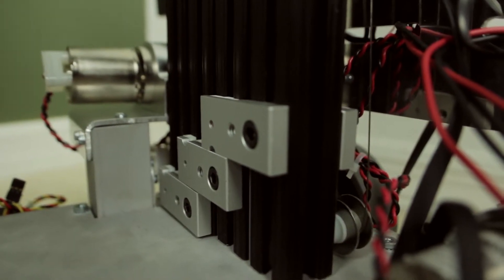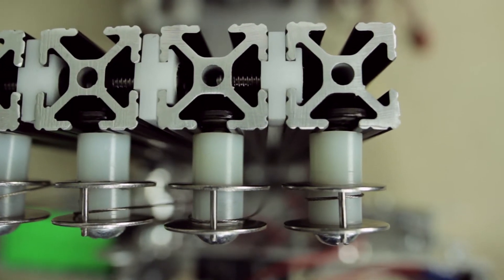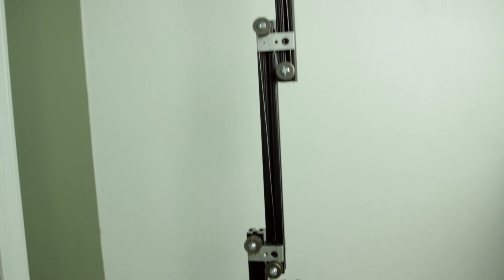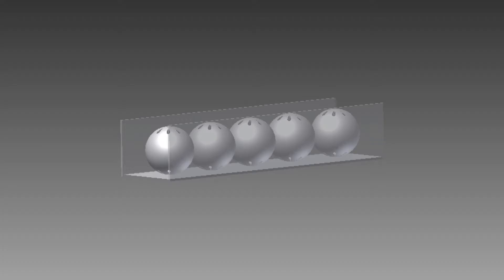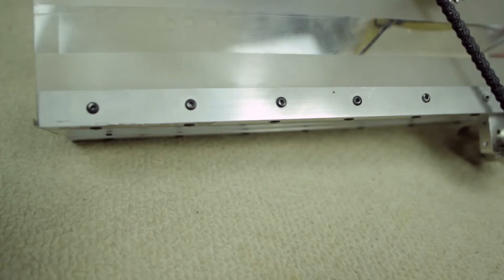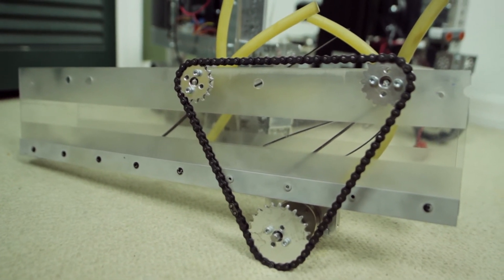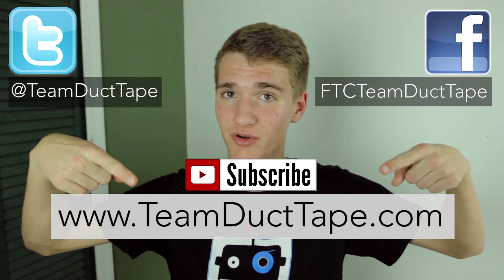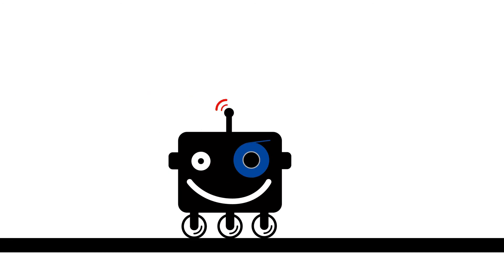TDT Vlog 3